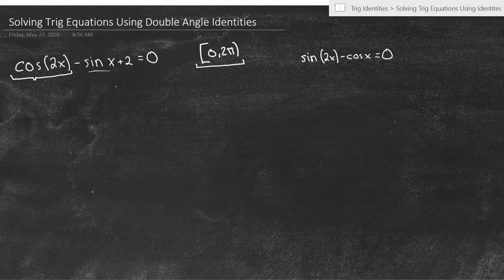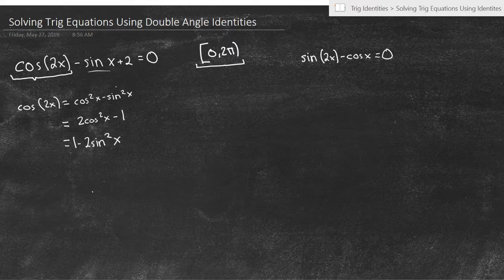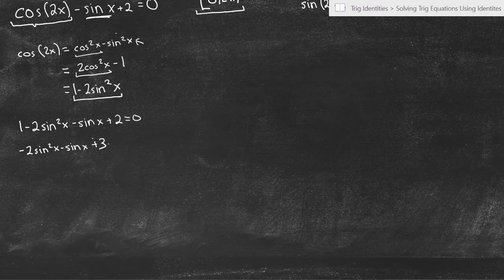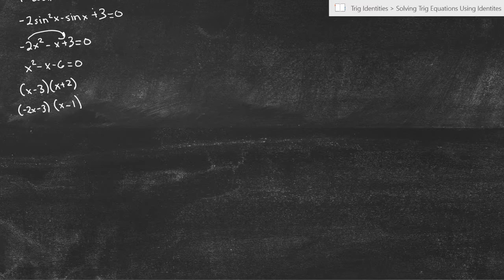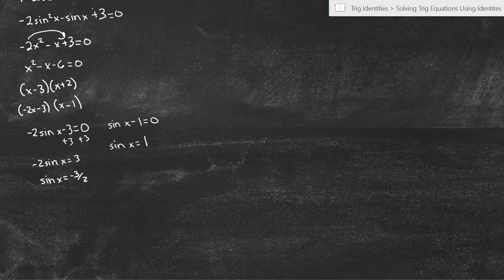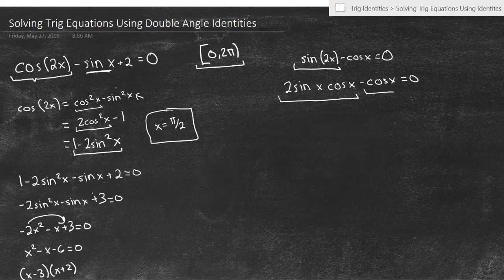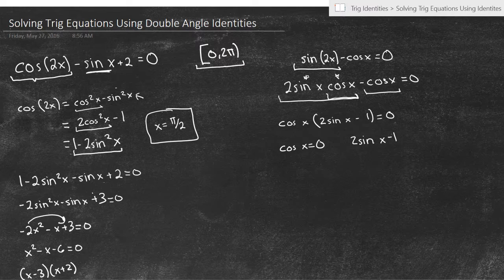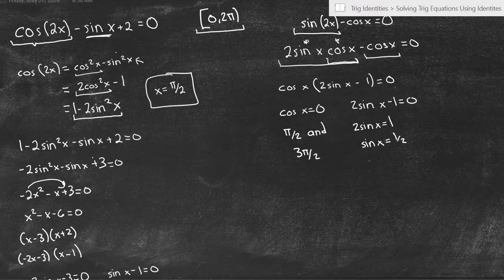Solving Trig Equations Using Double Angle Formulas